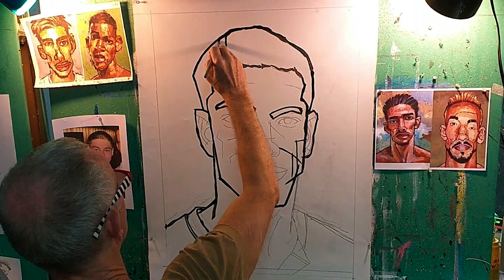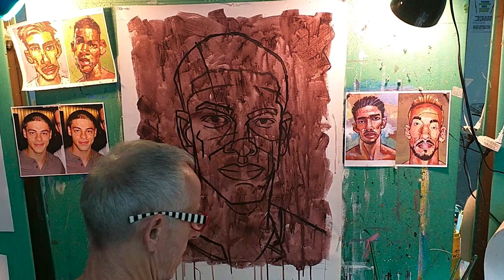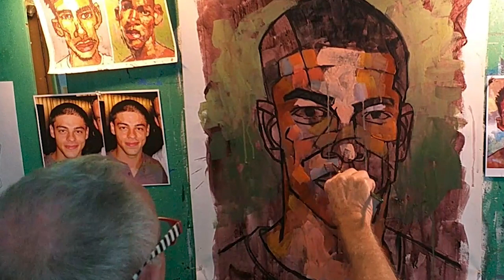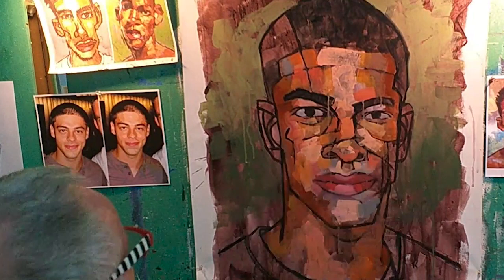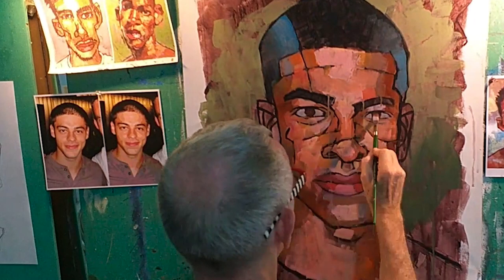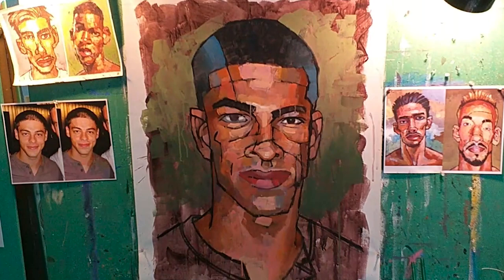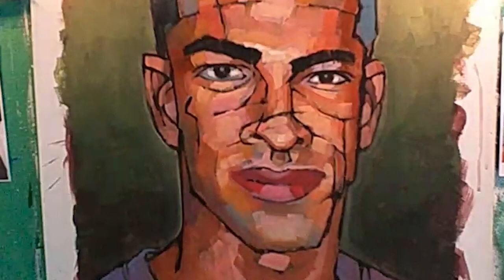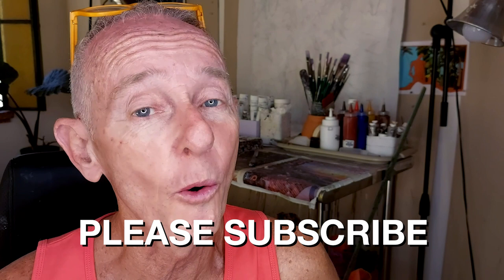SImonson Paints Future Husband #4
Get better at portrait painting by watching gay artist Douglas Simonson create "Future Husband #4" in a speeded-up time-lapse video. This painting tutorial also shows you how to draw from a reference photo and how to turn that line drawing into an acrylic painting on canvas. Also included: how to add an acrylic wash on top of your drawing to make it easier to add color to the painting.